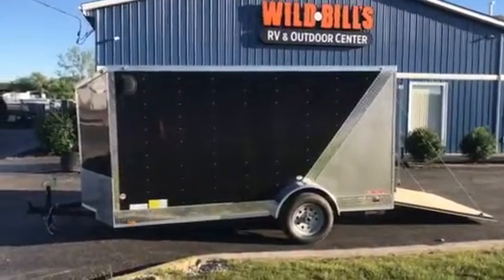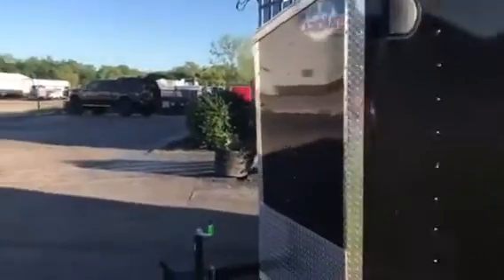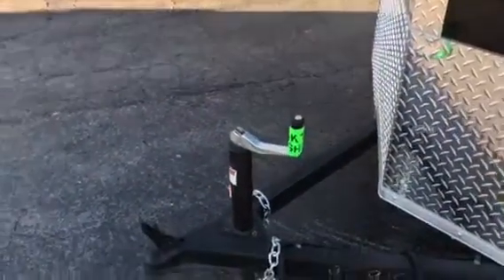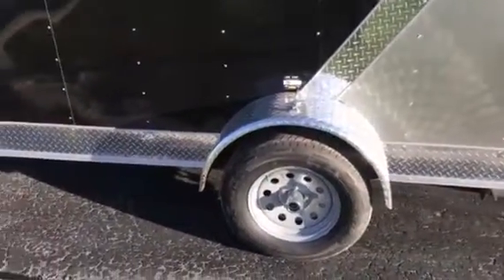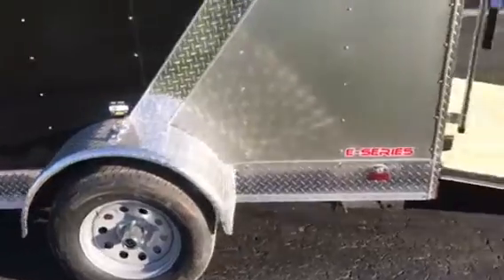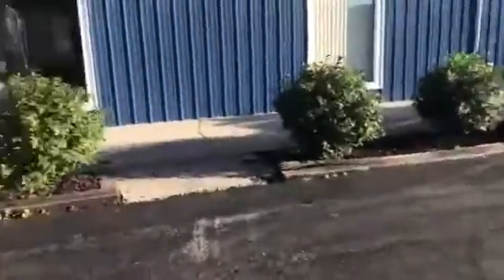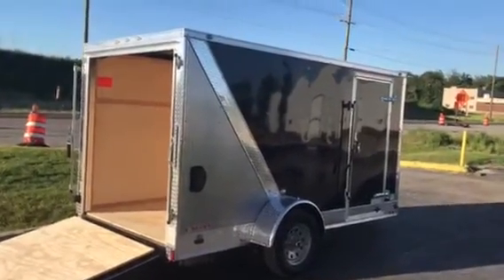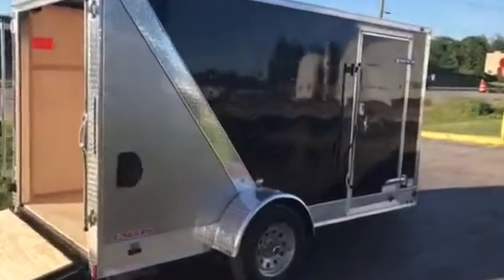Cargo Mate 6x12 enclosed trailer $2795.00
We finance down to 580 credit score!  Credit scores  over 640 qualify for 24 months @ 3.99% & 60 months @ 5.99% if you can verify employment.  A typical $3400 out the door purchase of trailer, golf cart, or truck cap is:
a)   under $150 per month @ 24 months
b)   under $70 per month @ 60 months!
We are Wild Bill's RV & Outdoor Center in Homer Glen. We specialize in selling, servicing, & renting cargo, dump, & open utility trailers. We are a fiberglass cap dealer for ARE and Ranch toppers as well as a  truck accessory upfitter :  truck bed covers, tonneau covers, tool boxes, step bars, ladder racks, etc. We sell and service:  golf carts, UTV’s, & utility carts.  We service all types of powersports: ATVs, dirtbikes, and snowmobiles. Feel free to like us and you'll always know what's new!
Weatherguard, Weathertech, DeeZee Westin Cargo Mate US Cargo Force Big Tex Rance Lightning R&R Neo Liberty Griffin Chubb PJ Load Trail RC Royal Cargo Winston Haulmark Wells Cargo EZGO Cushman Club Car Yamaha Kubota Polaris Honda Suzuki Kawasaki Leer Jason Century Midsota CM Curt Buyers Reese B&W Dexter Axletek True Ride Extang BAK Undercover Tekonsha Gen-y Cargo Glide Bedrug Madjax ATC MTI Forest River Propane LP Hisun Look Pace enclosed trailer open trailer dump trailer equipment trailer tilt trailer motorcycle trailer race car trailer car hauler
M-F 9-6
Sat 9-3
13515 W. 159th Street
Homer Glen, IL 60491